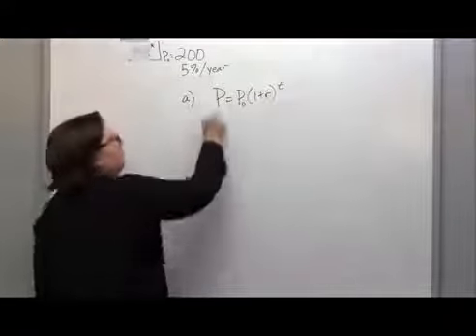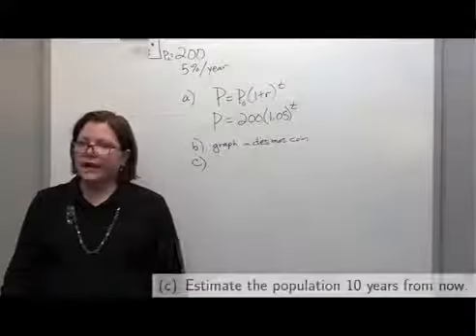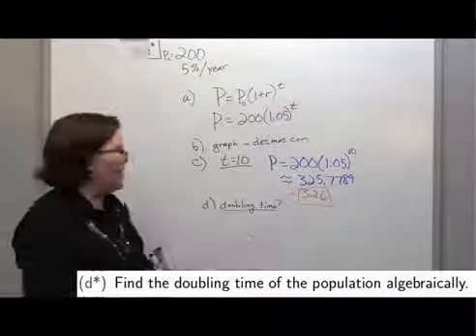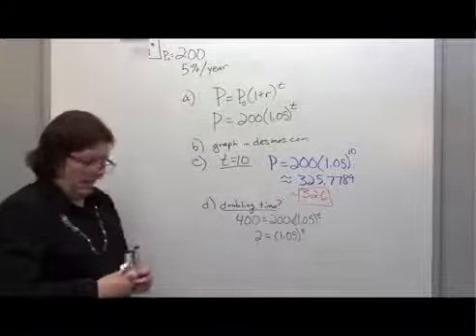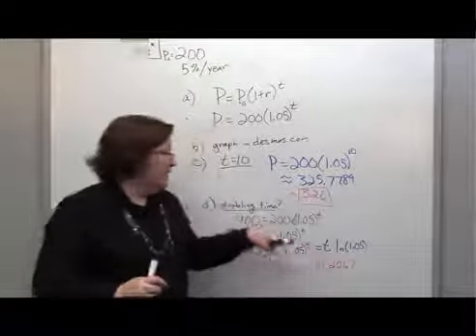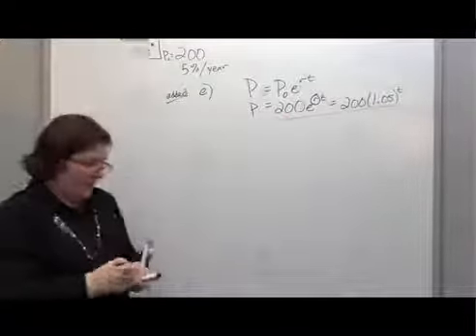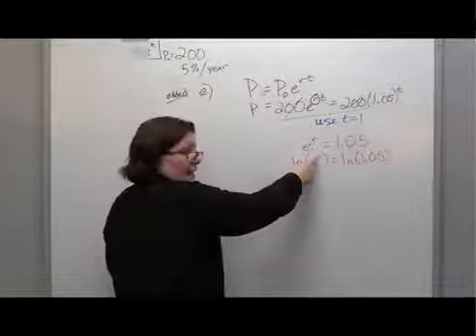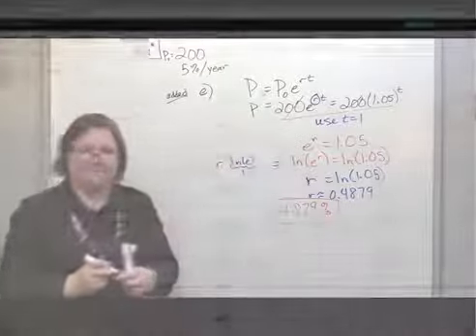Practicing Continuous Growth